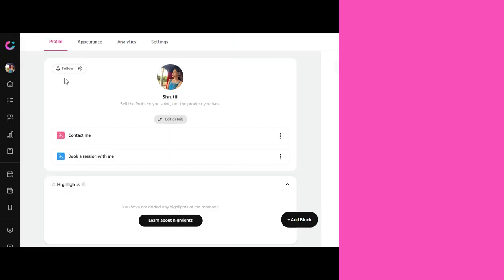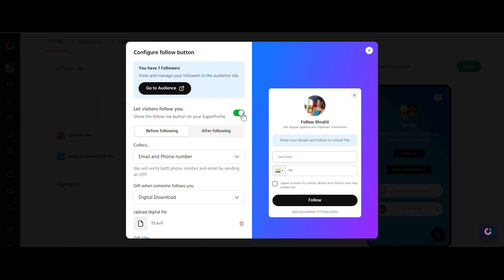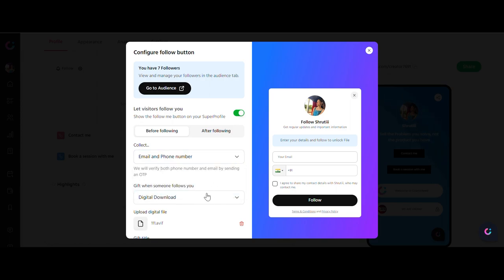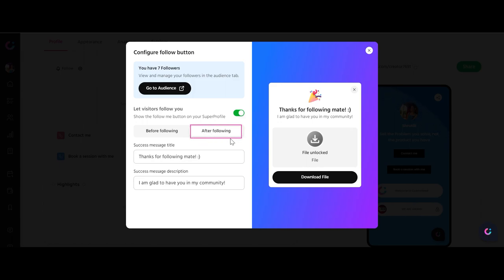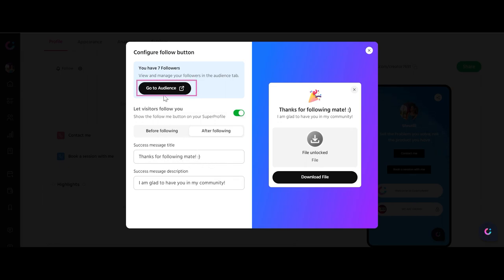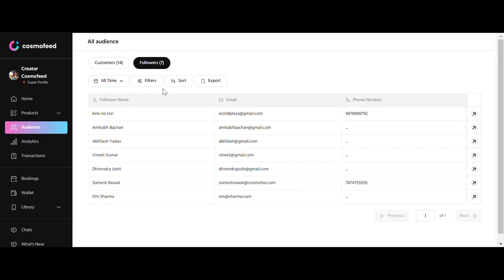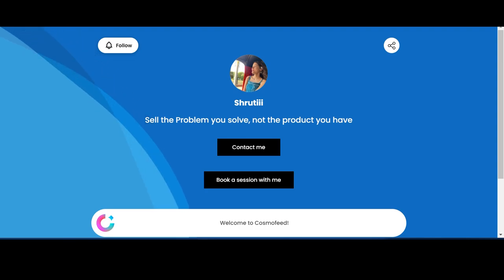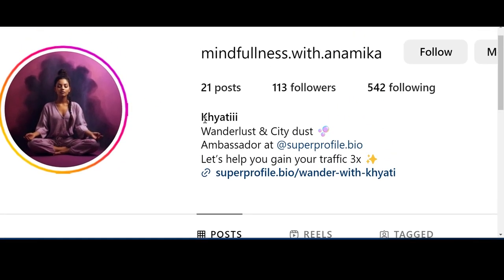How to gain followers on SuperProfile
Elevate your online presence with SuperProfile's latest feature: the Follow Button. Learn how to activate it effortlessly and skyrocket your followers.

1. Navigate and Enable: Activate the Follow Button in just a few clicks on your SuperProfile.

3. Offer Premium Content: Attract followers by offering exclusive digital content downloads.

4. Customize Messages: Personalize thank-you messages to show appreciation.

5. Track Followers: Keep tabs on new followers to nurture loyalty and potential sales.

6. Craft Your SuperProfile: Showcase your brand and offerings effectively.

7. Share Your Profile: Expand your audience by adding your SuperProfile link to social media bios.

Transform casual visitors into loyal followers and enhance engagement with SuperProfile's Follow Button feature